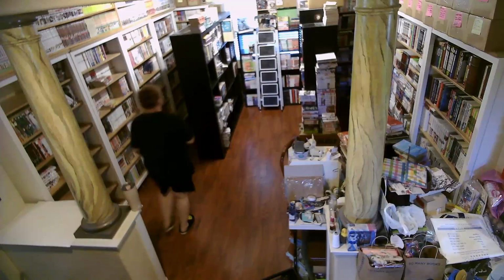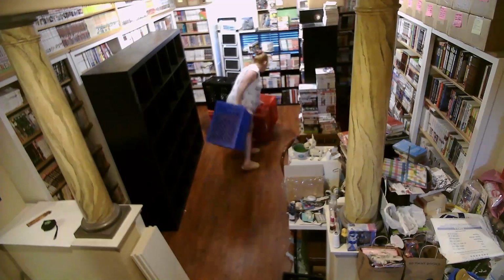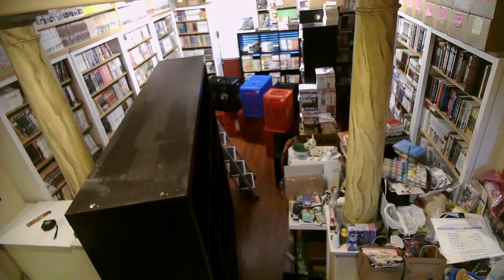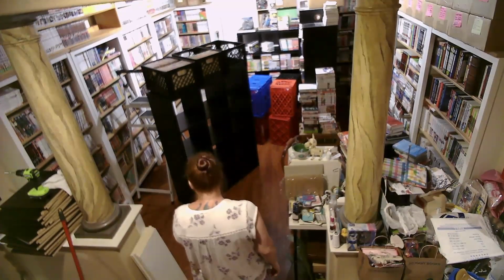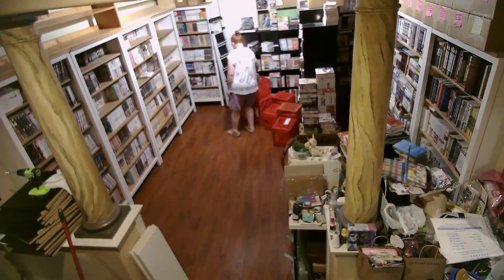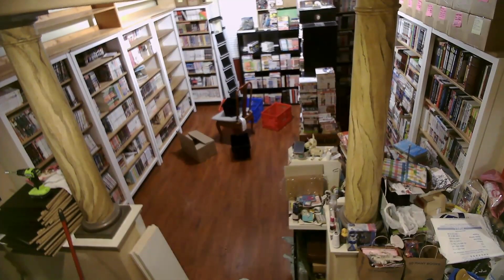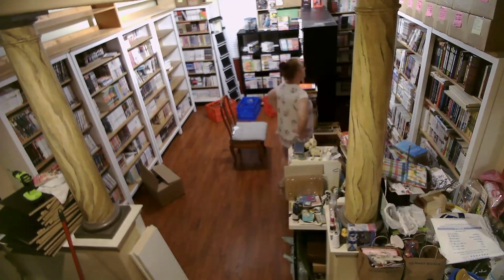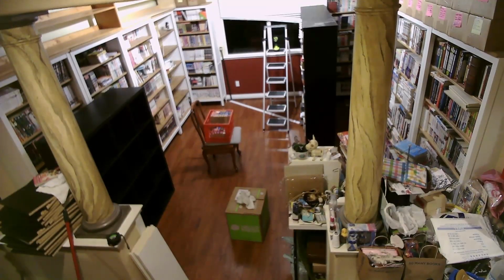The Ultimate Manga Library: Organizing 14,000 Volumes! (Part 2)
While this is a day late and a dollar short, I still got it finished, which is bonus in my book. Here's part two! This encompasses day two and three of the deconstruction process in Library room #1. I've been absolutely terrible about updating X and Instagram, because learning how to use this stupid software has just been popping my brain cells.

Here's the link to my personal libib, to learn more about the app I use. They're available on both the apple store and android.

I used three different bits of music this time around, so here's the info about those.